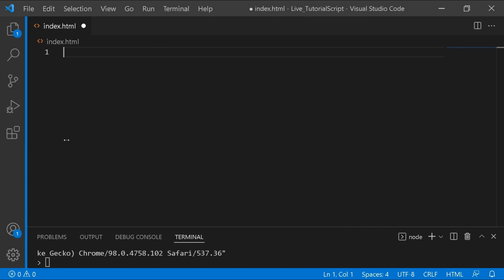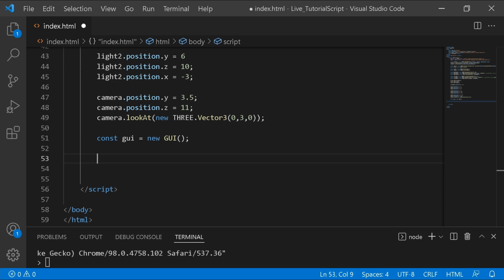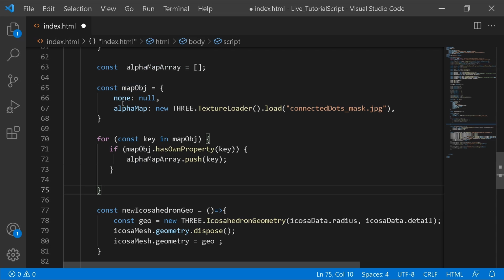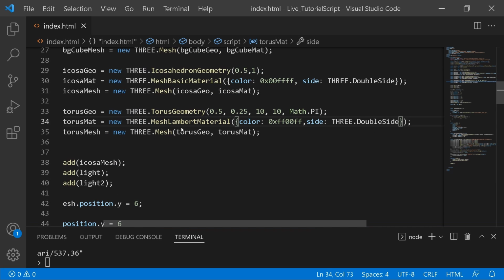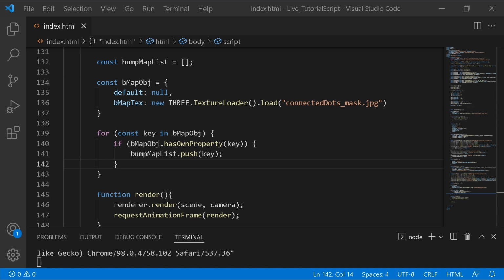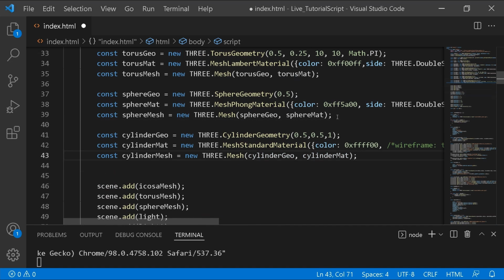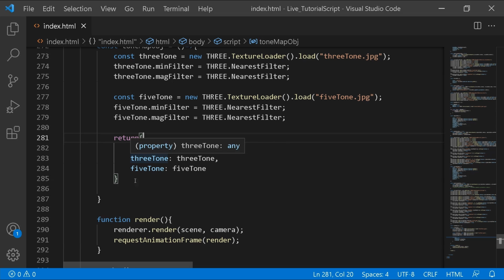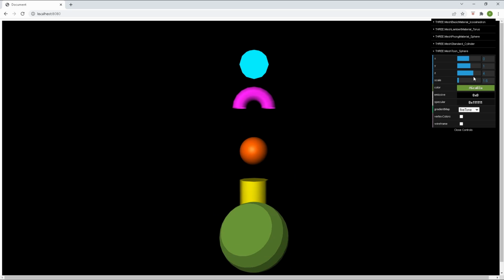Three.js tutorial for absolute beginners: Lesson 3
Learn about materials in threejs and how to use them in a scene.